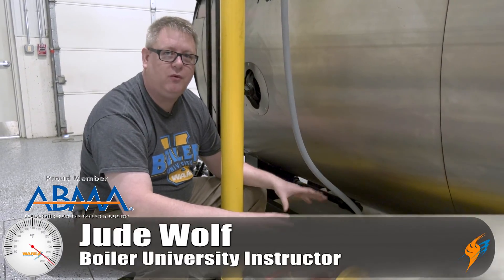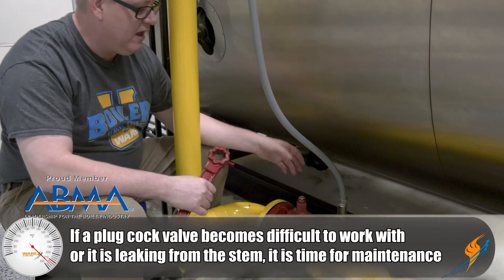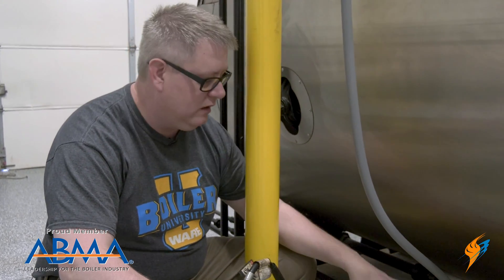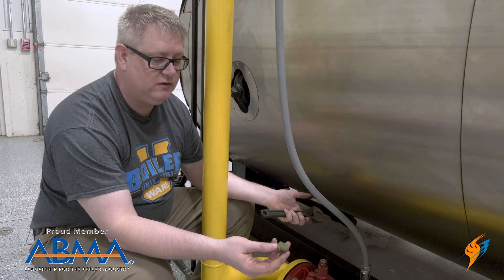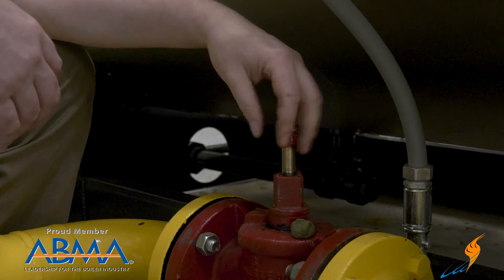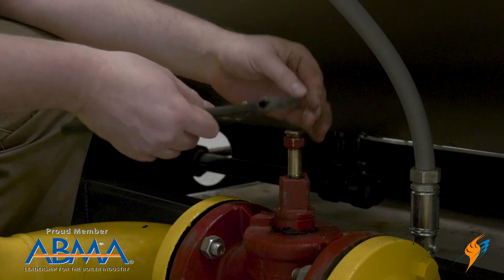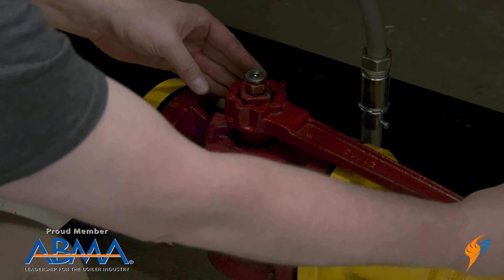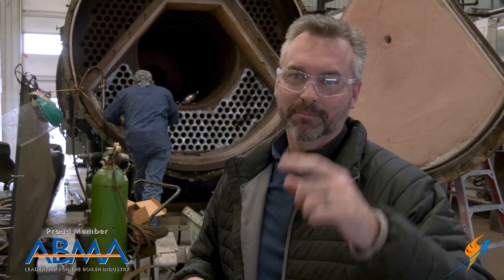Re-Lubrication Maintenance of a Plug Gas Valve - Boiling Point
Today on the Boiling Point, Boiler University instructor Jude Wolf talks about how a plug gas valve works and how to re-lubricate it when it starts to be hard to use. Maintaining valves is a very important part in the boiler to keep it safe and efficient.

We offer nationwide boiler rental. Get a quote within an hour!

4steamware.com - Purchase clever, steam industry themed t-shirts. All proceeds go to Kosair Charities.